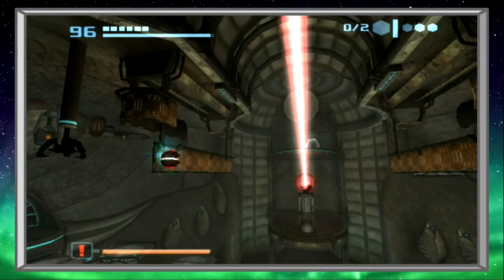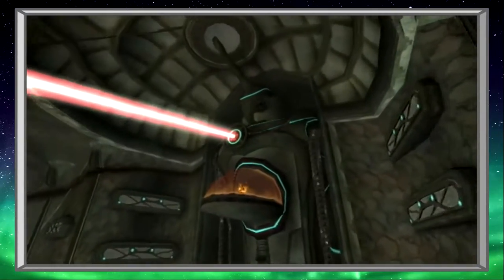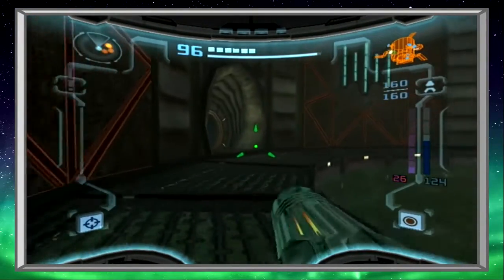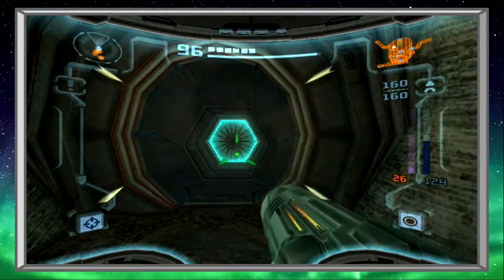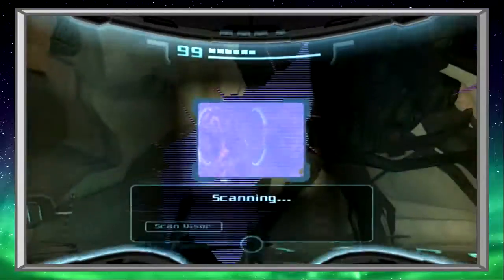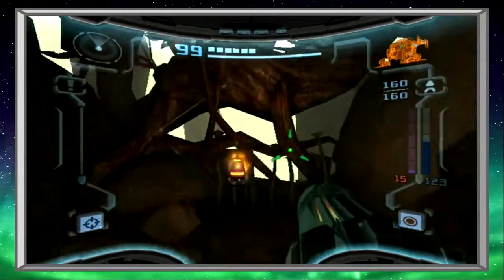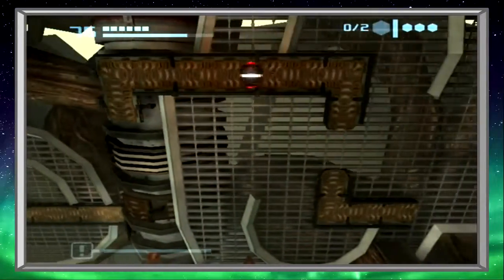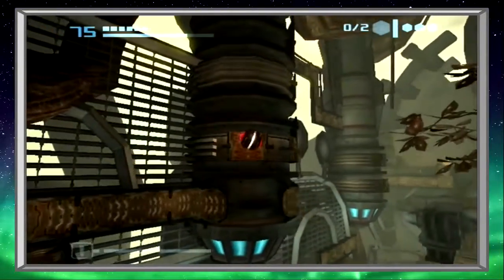Exo Plays Metroid Prime 2: Echoes! (Wii-100%) Episode 23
We do some backtracking via a lot of cutting. The Spoder Bull and the Powder Bormbs give us access to quite a lot of things. If you're looking forward to what happens next in Sanctuary, you're going to want to skip to the next part.